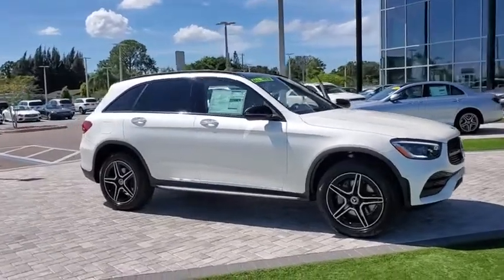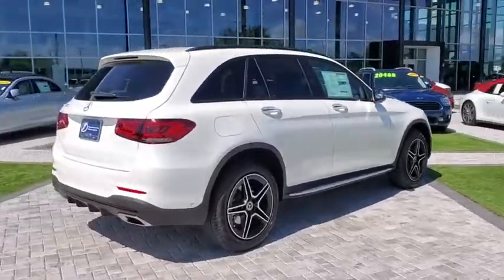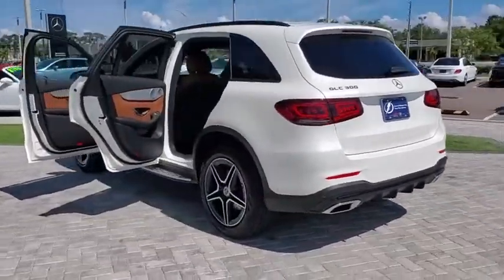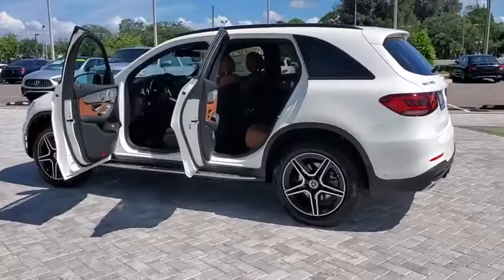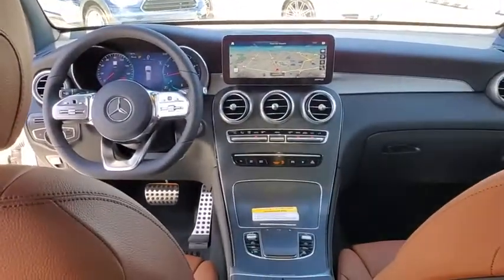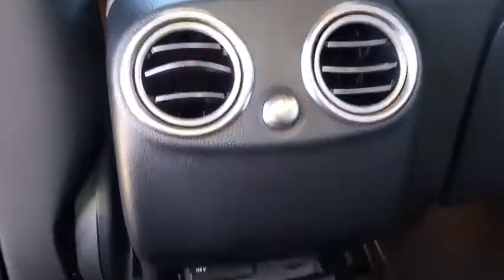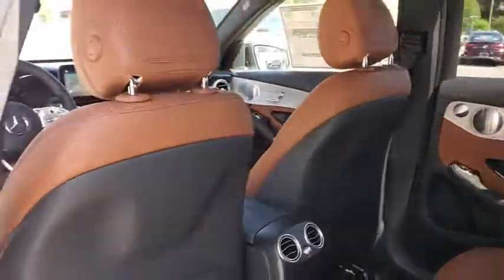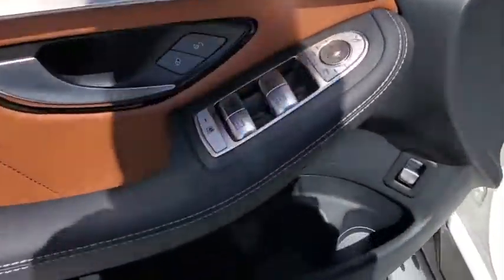2021 Mercedes-Benz GLC Tampa, Clearwater, St. Petersburg, Pinellas Park, Largo, FL MF867509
designo Diamond White Metallic New 2021 Mercedes-Benz GLC available in Tampa, Florida at Crown Mercedes of St. Petersburg. Servicing the Clearwater, St. Petersburg, Pinellas Park, Largo, FL area.
2021 Mercedes-Benz GLC GLC 300 - Stock#: MF867509 - VIN#: W1N0G8DB7MF867509

8302 US Hwy 19 N